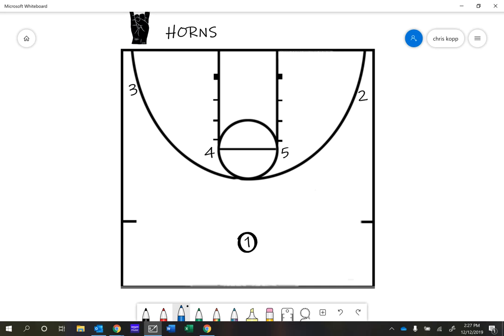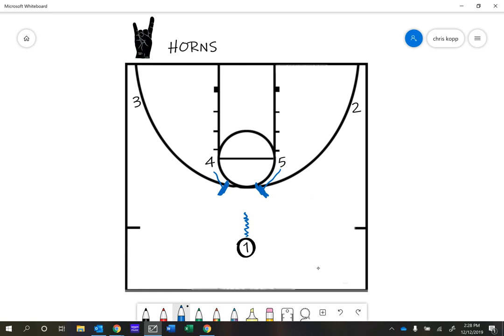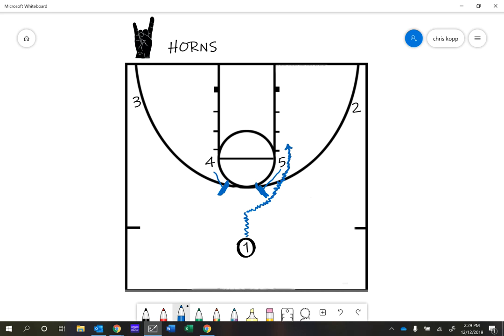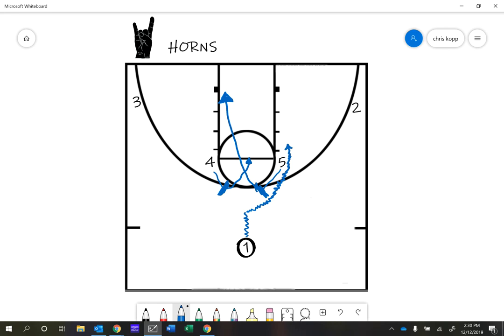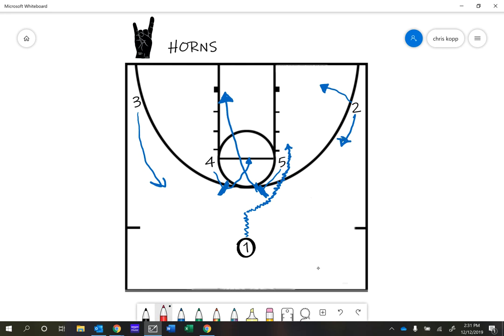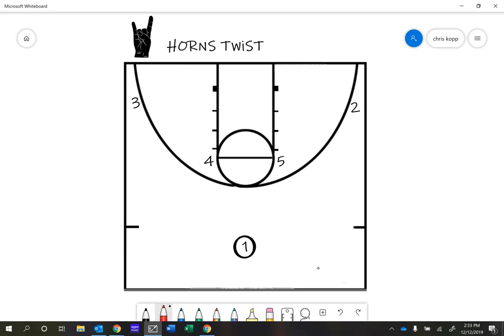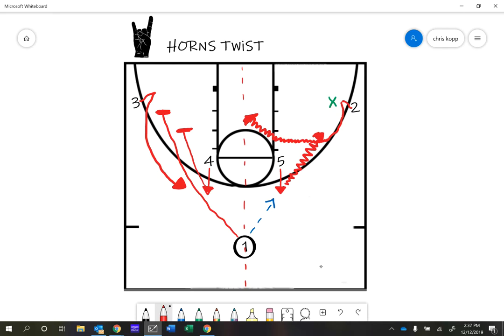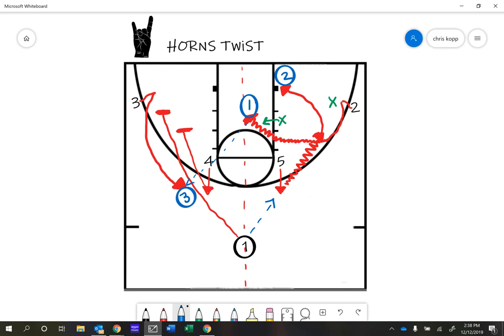HORNS and HORNS TWIST